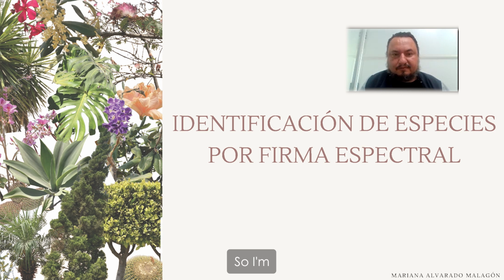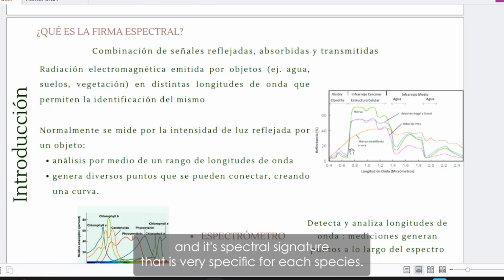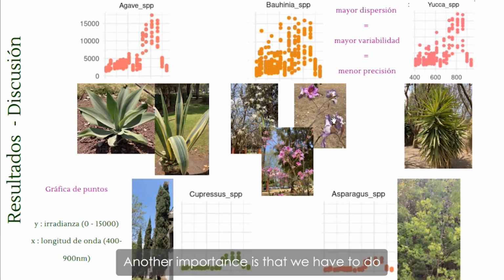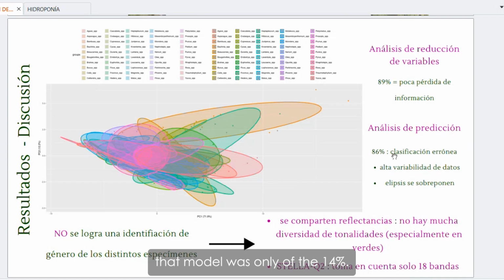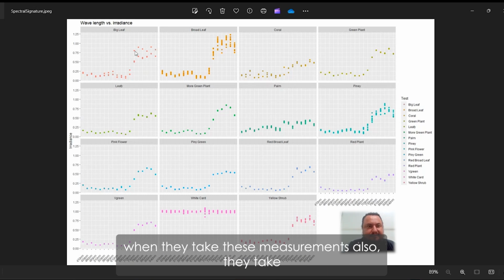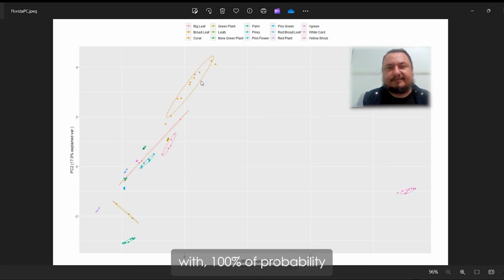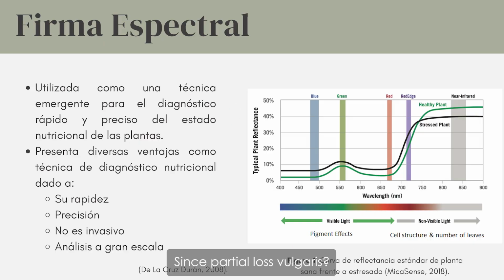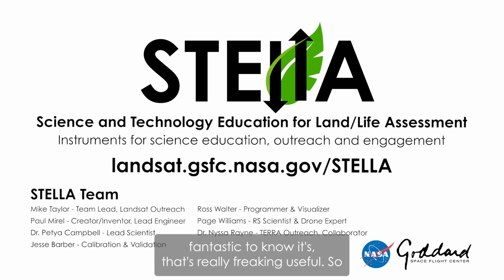Dr. Huitzimengari Campos García presentations June, 29 2024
Revolutionary Plant Science: How Students Used NASA STELLA low-cost instruments to ID Plants with Great Accuracy!

🌱 From 14% to 100% Accuracy: The Game-Changing Power of Proper Calibration

Watch Professor Huitzimengari Campos Garcia from Universidad de las Americas, Puebla reveal how his students used STELLA-Q2 sensors to revolutionize plant species identification in the classroom!

🔬 What You'll Discover:
• The Spectral Fingerprint Secret - How each plant species has a unique "light signature"
• From Failure to Success - Raw data gave only 14% accuracy, but proper white card correction achieved 100%!
• Real Student Research - Mariana Alvarado's breakthrough work identifying Agave, Yucca, Cupressus & more
• Fertilizer Detection - How spectral analysis can distinguish between fertilized and unfertilized plants
• NASA Calibration Secrets - From polystyrene foam to white sand (and why Landsat uses specific sands!)

💡 The Challenge: Plant species identification traditionally requires extensive botanical knowledge. But what if light could tell us the species instantly?

🚀 The Breakthrough: Using principal component analysis on 18-band spectral data, students created perfect species classification models - but ONLY with proper calibration!

Key Takeaways:
✅ Spectral signatures are like plant fingerprints
✅ Data quality matters more than complex algorithms
✅ White reference correction is absolutely critical
✅ Accessible tools are highly likely to achieve research-grade results
✅ Real classroom applications of remote sensing

Perfect for:
• Plant biology students & researchers
• Remote sensing enthusiasts

• Educators looking for hands-on STEM projects
• Anyone interested in NASA technology applications

See how undergraduate students in Mexico achieved what seemed impossible - perfect automated plant identification using affordable sensors!

Citation:
Campos García, H. (2024, June 29). Dr. Huitzimengari Campos García presentations June, 29 2024 [Video presentation]. Hosted by M. P. Taylor.

Dr. Craig Kohn award-winning science educator with and NASA STELLA project collaborator builds and uses a STELLA-Q2 for agriscience: